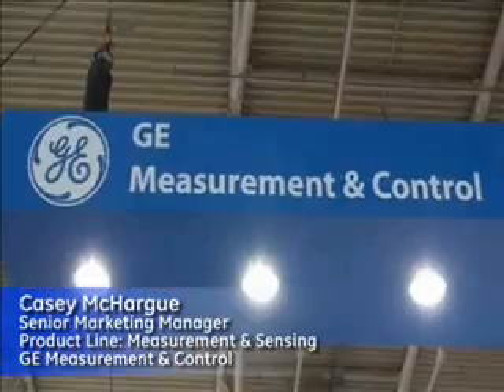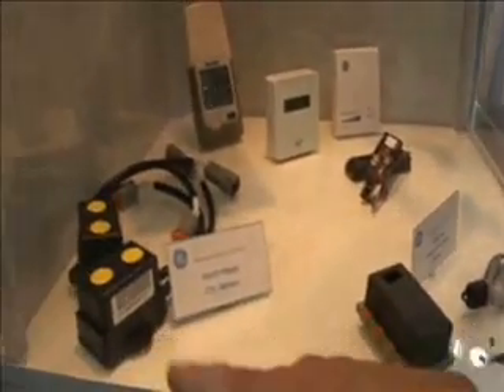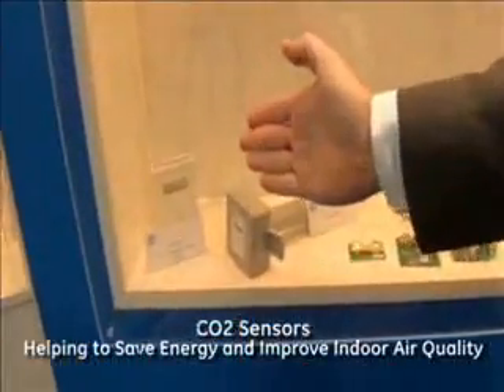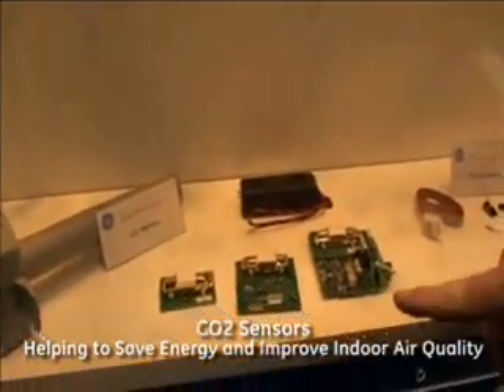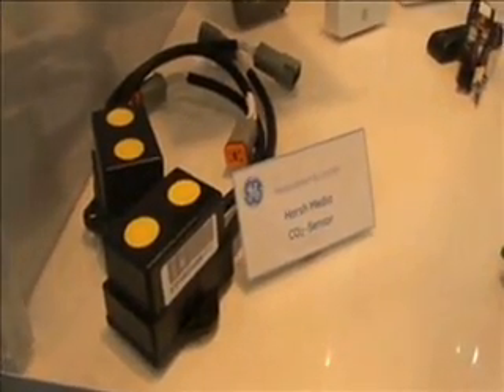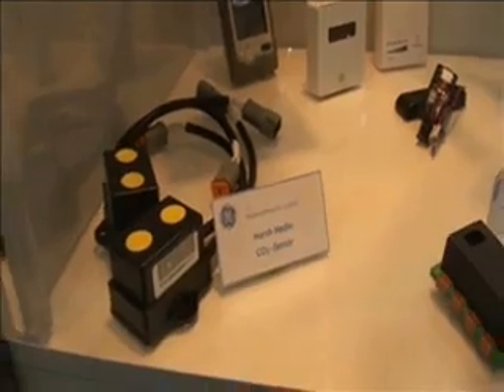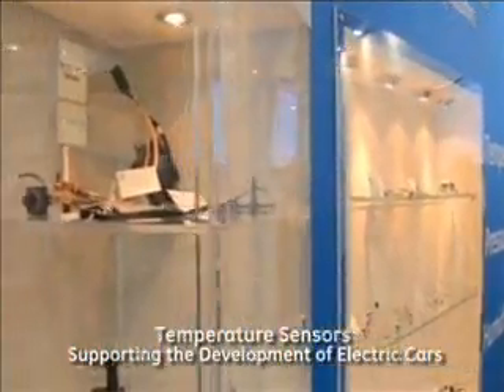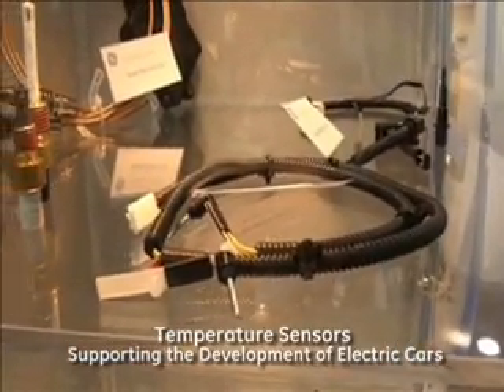GE Measurement & Control at Electronica 2012, Munich, Germany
This video details GE Measurement & Control's product offerings, recently showcased at Electronica, one of the largest sensing technology trade shows in the world.